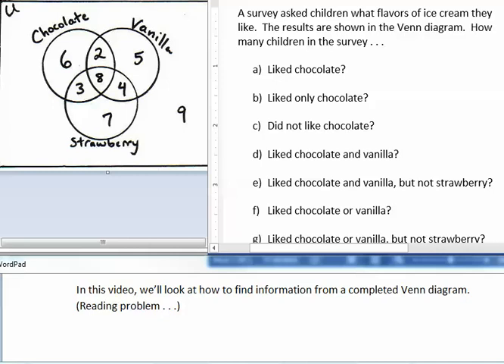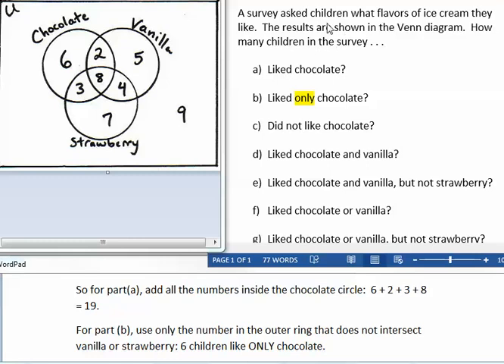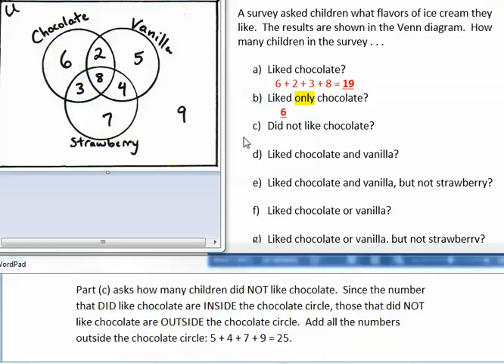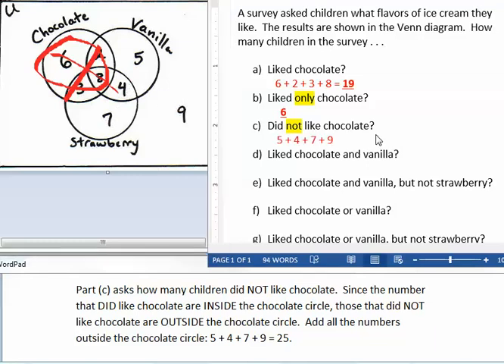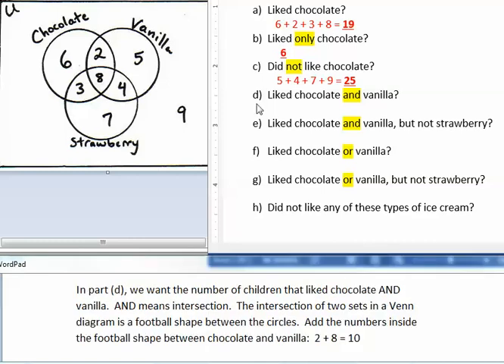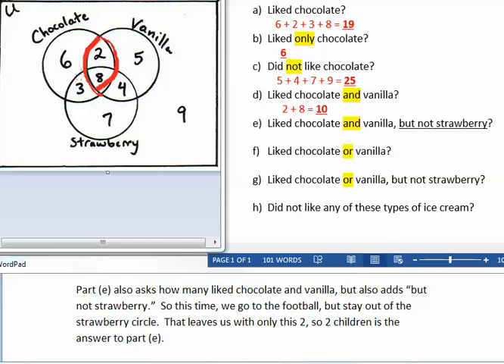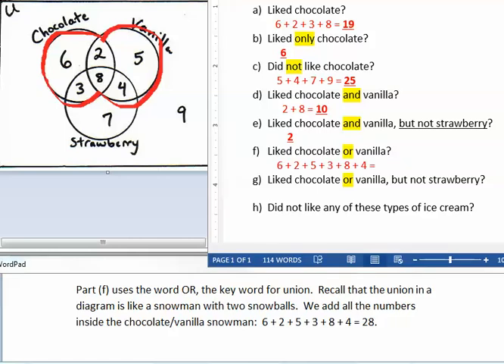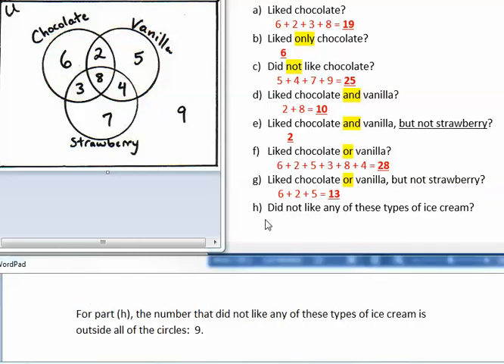CZ M100 Lec Video Ice Cream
Section 2.5 Venn Diagram Info
Professor Cindy Zarske
Fullerton College
Blitzer "Thinking Mathematically" 6th Ed.